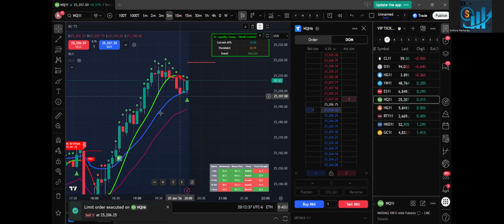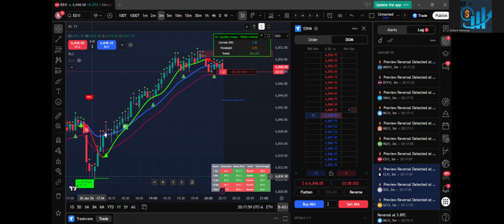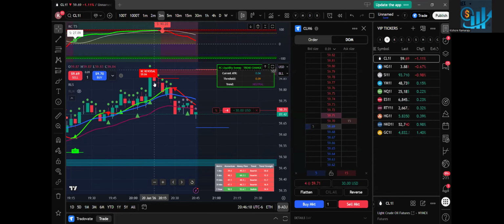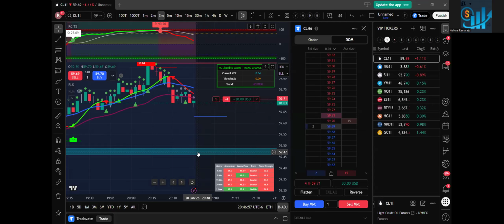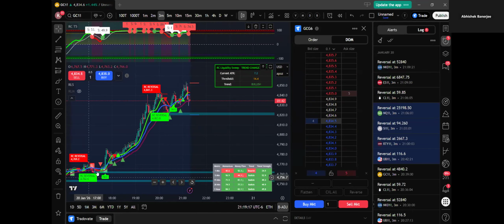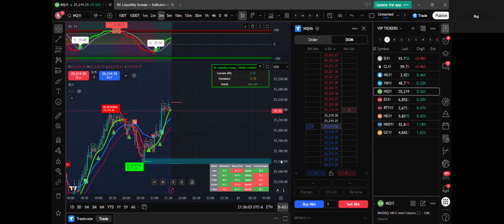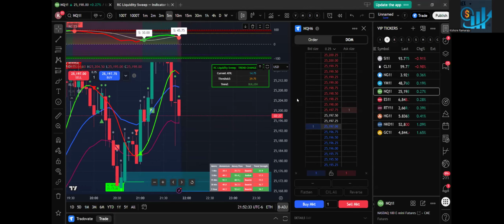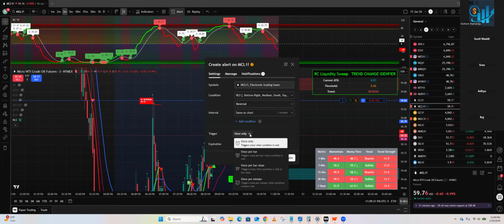Live on 1/20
Risk Disclosure: Trading contains substantial risk and is not for every investor. An investor could potentially lose all or more than the initial investment. Risk capital is money that can be lost without jeopardizing ones’ financial security or life style. Only risk capital should be used for trading and only those with sufficient risk capital should consider trading. Past performance is not necessarily indicative of future results.